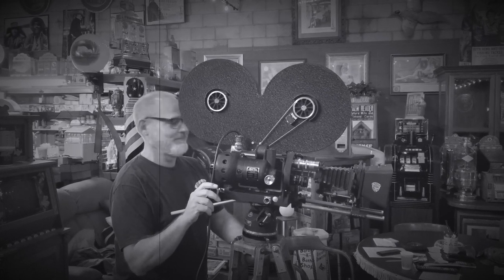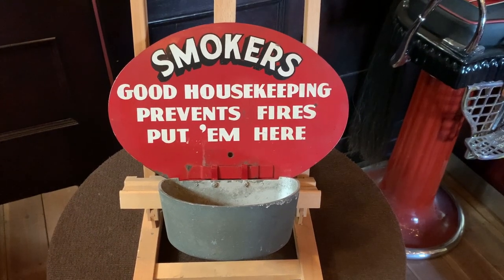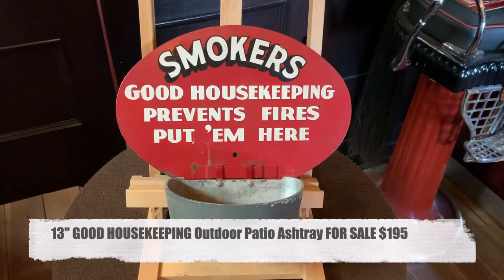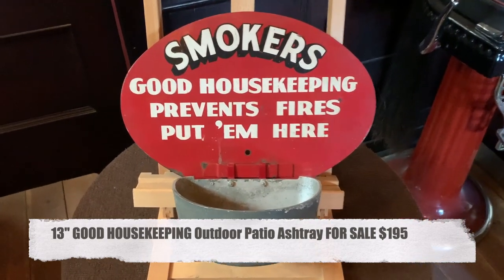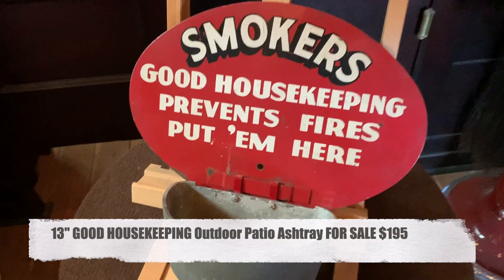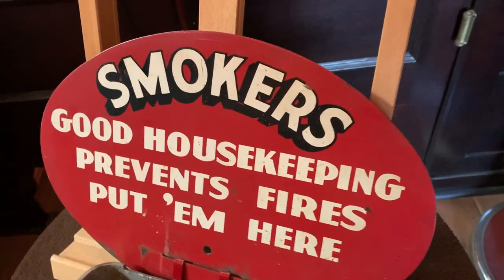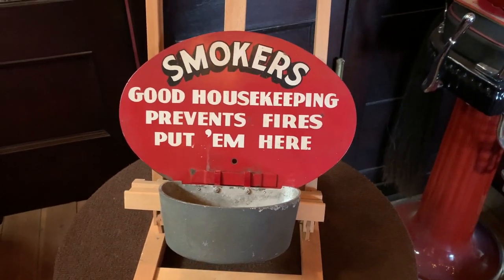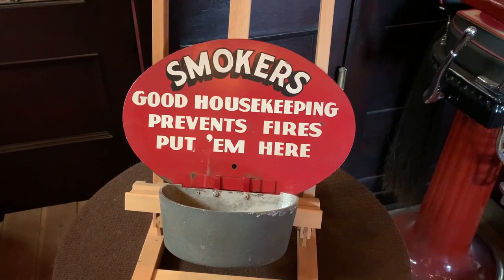13" GOOD HOUSEKEEPING Outdoor Patio Ashtray SOLD FOR $195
13" GOOD HOUSEKEEPING Outdoor Patio Ashtray SOLD FOR $195